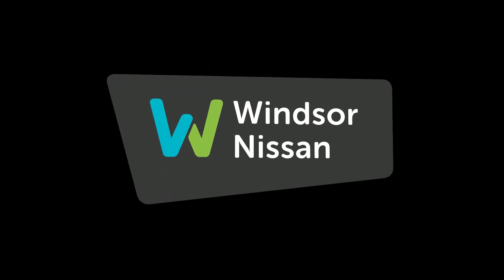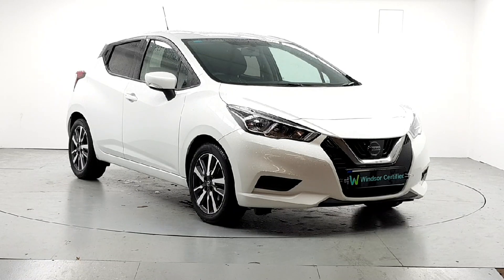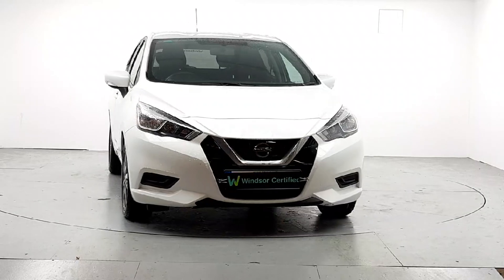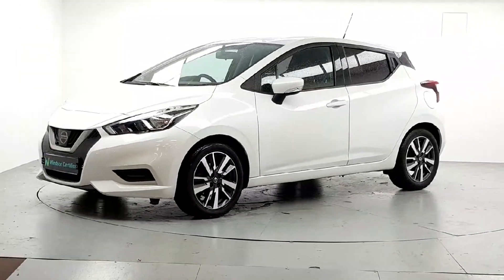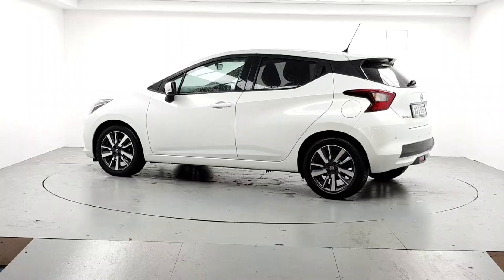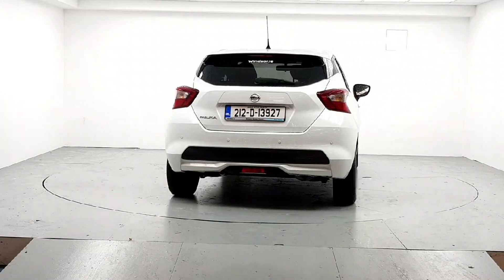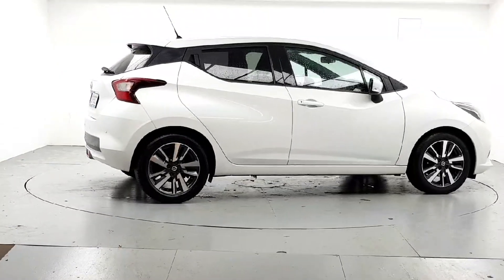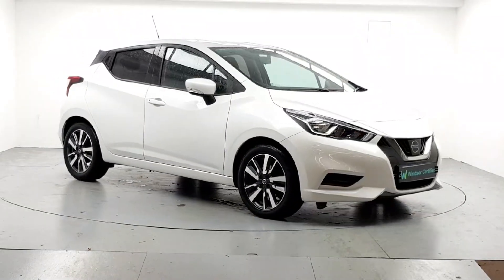212D13927 - 2021 Nissan Micra Nissan 1.0 S 4DR RefId: 471522